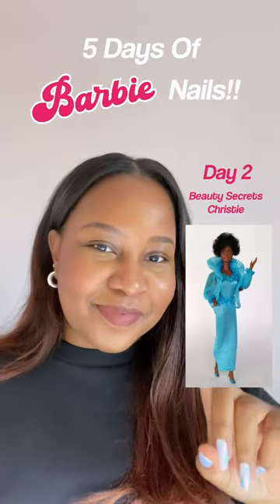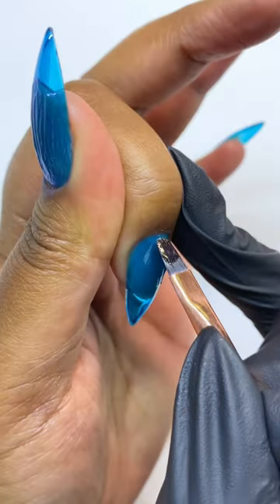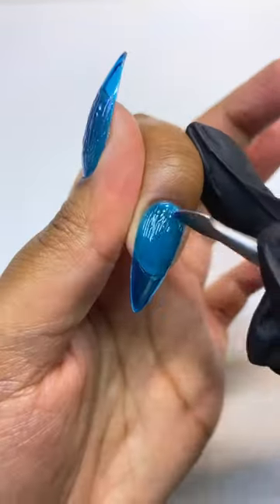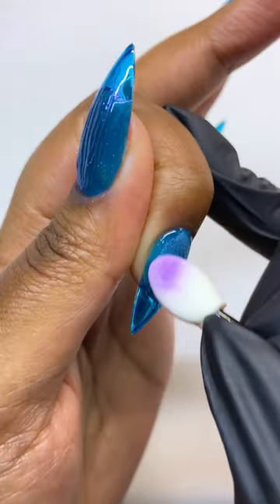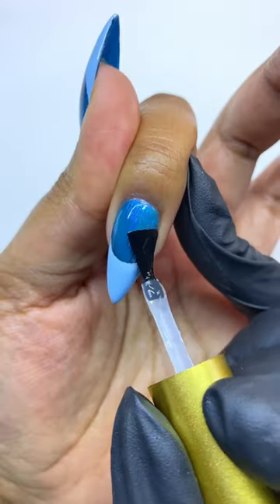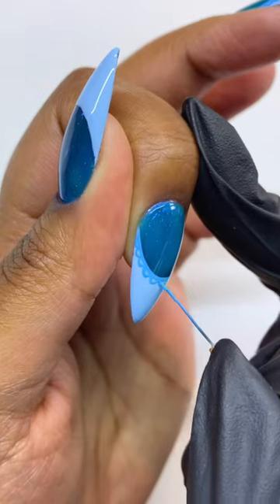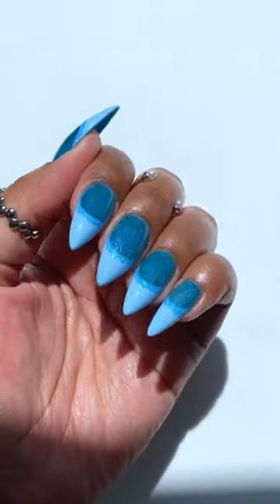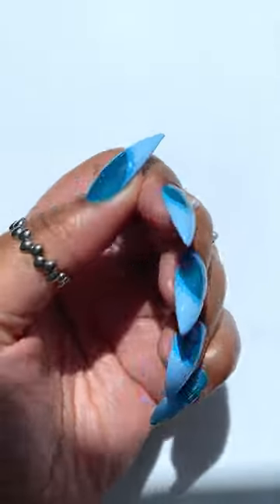5 days of Barbie Nails - Beauty Secrets Barbie 🩵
5 days of Barbie Nails 💖
Today it’s Beauty Secrets Barbie - the Christie doll (1979/80) and her fabulous aqua gown 🦋

Image & inspo credits: The My Barbie Site & @cocamichelle

Fonts:
Coolvetica - open license
Mainstay by Ahwe Projects - commercial license acquired via Creative Fabrica

Includes PR:
Blue Avenue by @glitterbels
Caribbean Sea by @varnailcom